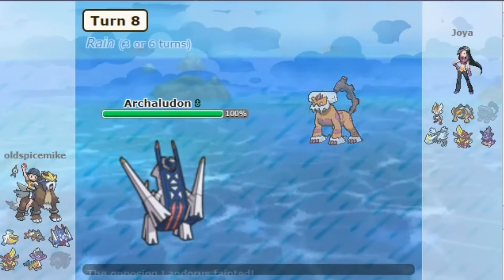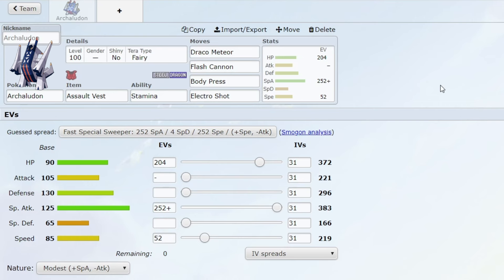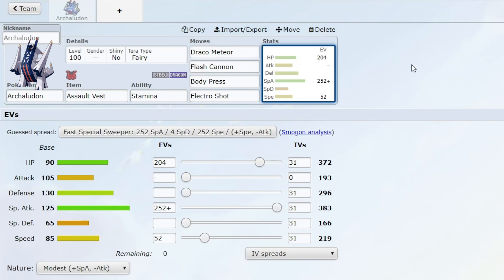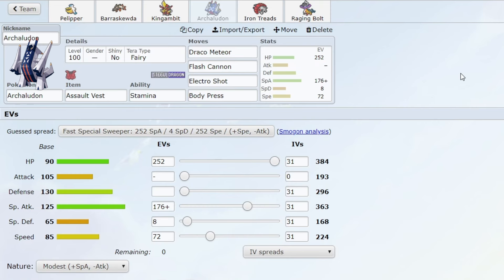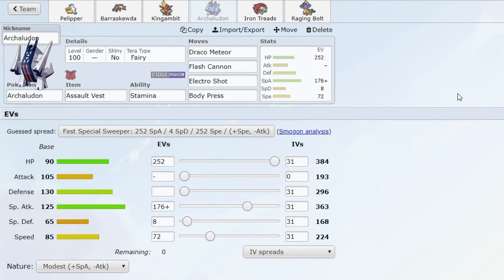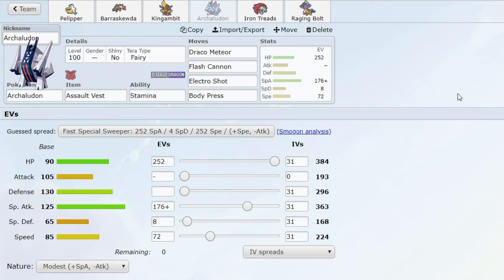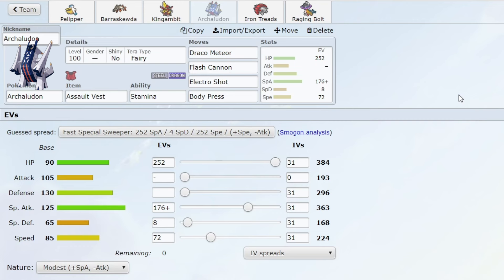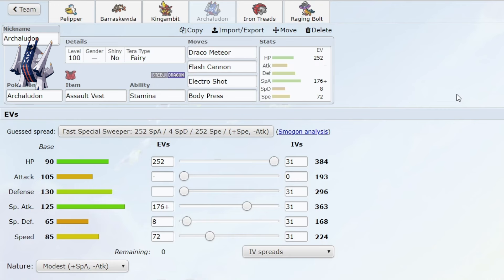Archaludon Just Got BANNED From Gen 9 OU! Here's Why I Voted To BAN It.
Archaludon just got banned from gen 9 OU after getting suspect tested. This pokemon has proven to be a massive problem for the tier and got banned with a 75% ban majority. I myself actually participated in the suspect test and voted to ban it myself as after playing with and against it I felt like it was not a fair and healthy pokemon for the tier.

CREDITS (Sources & Gameplay)